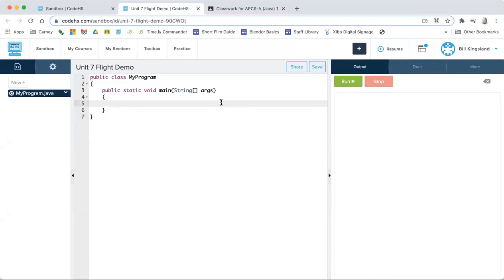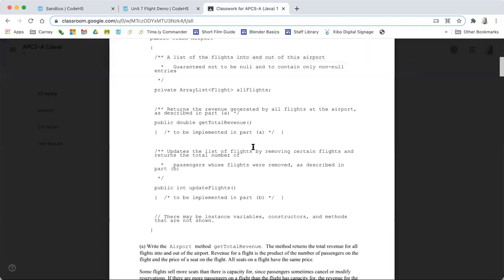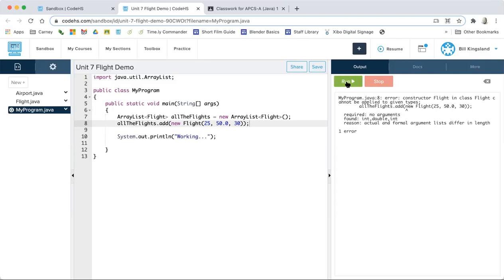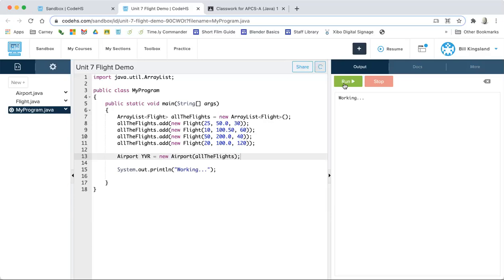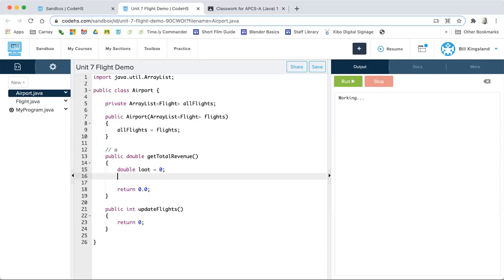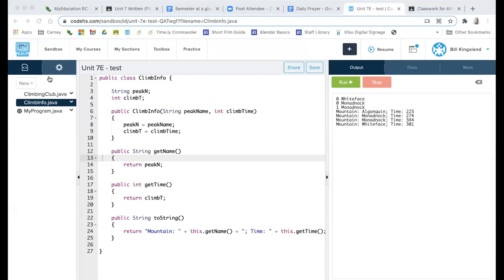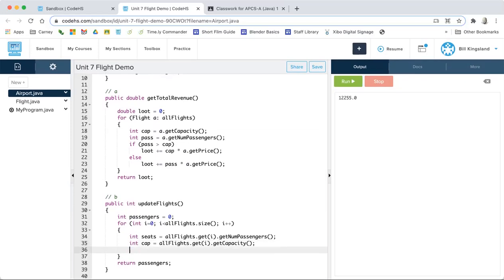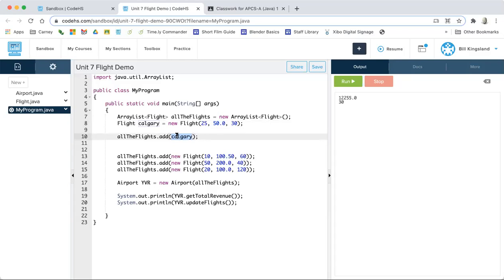Solving "Airport - Flight" Unit 7 FRQ (from 2020 exam)